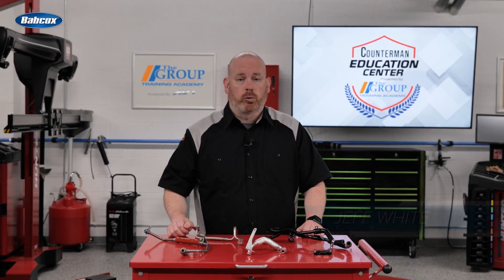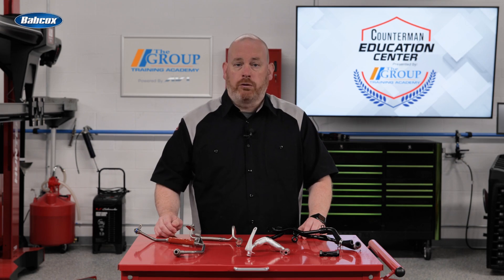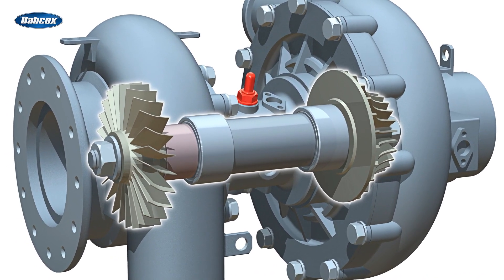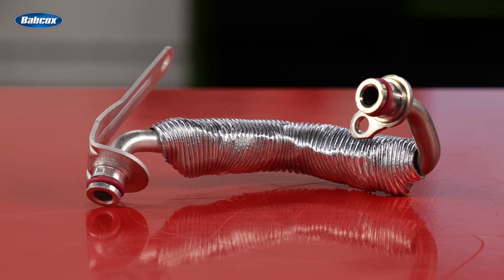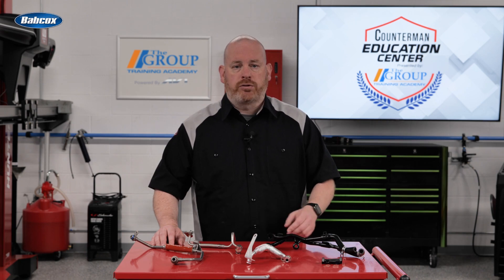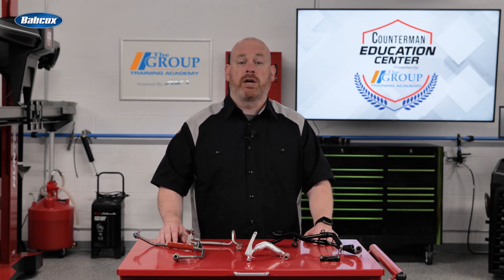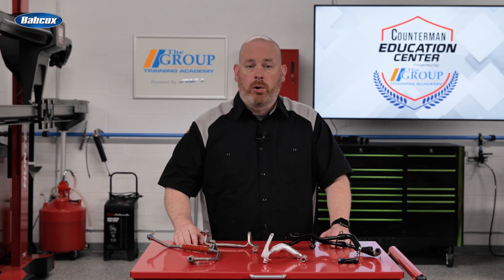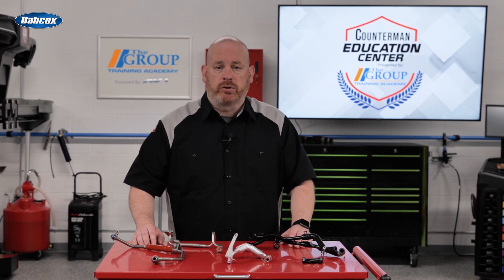Turbocharger Oil and Coolant Lines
This video covers how turbochargers work, the critical role of oil and coolant lines, and why these components often need replacement.